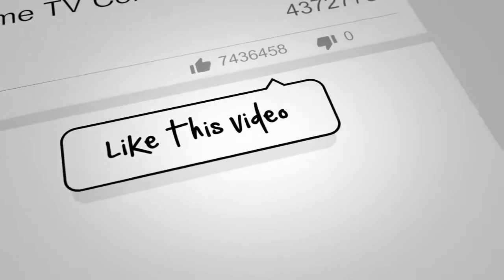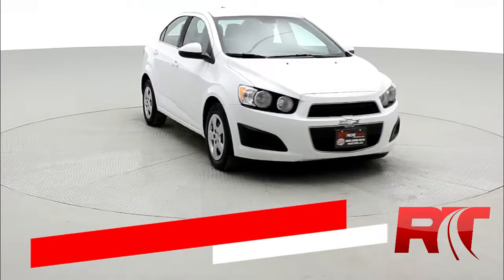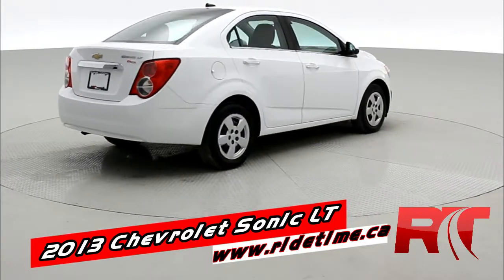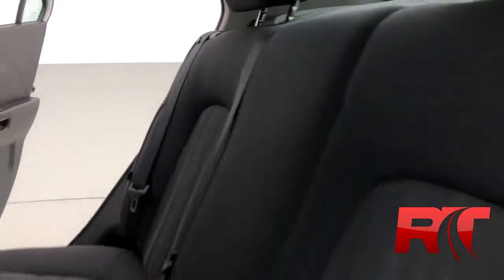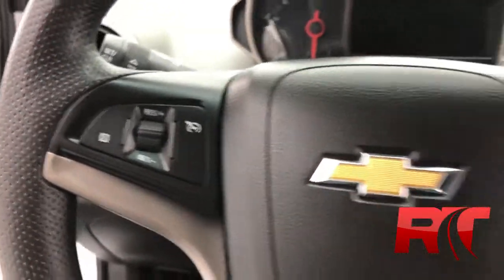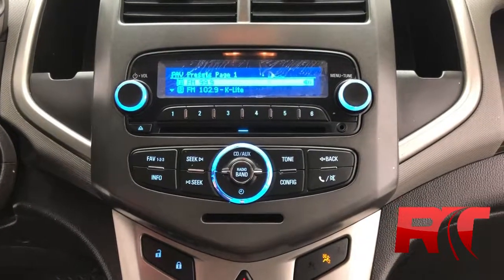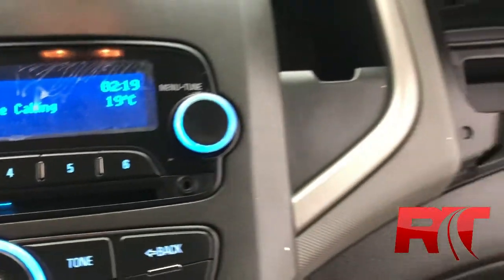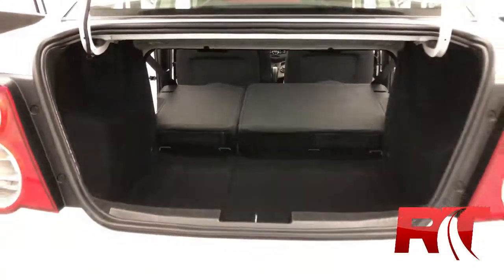2013 Chevrolet Sonic LT w/ Factory Remote Start | ridetime.ca